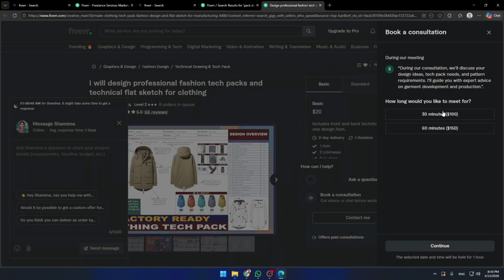HOW TO ORDER ON FIVERR AS A BUYER (STEP-BY-STEP GUIDE 2026)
In this 2026 step-by-step tutorial, you’ll learn how to order on Fiverr as a buyer and hire freelancers efficiently. If you're new to Fiverr, this guide shows you exactly how to find services and place your first order with confidence.

How to search for gigs and services

How to choose the best freelancer

Understanding pricing, packages, and extras

How to place an order step by step

Communicating with sellers before and after ordering

Tips to get better results and avoid issues